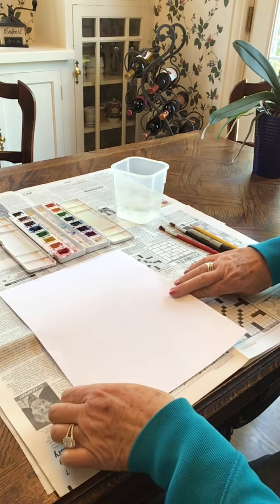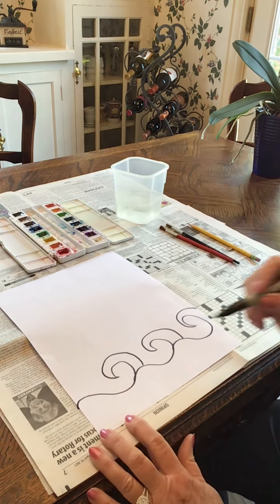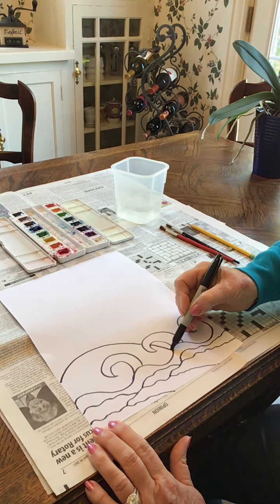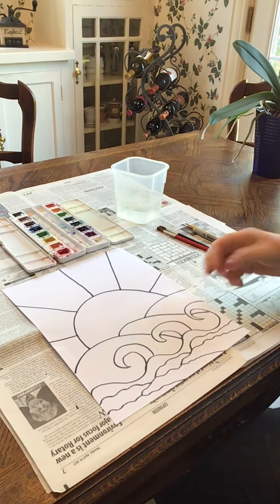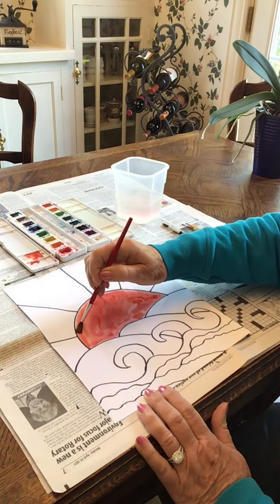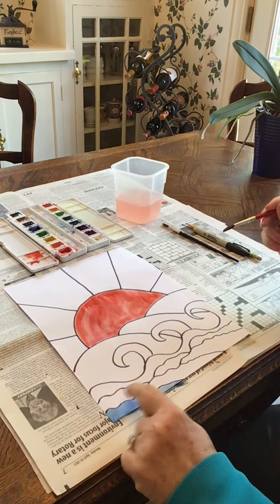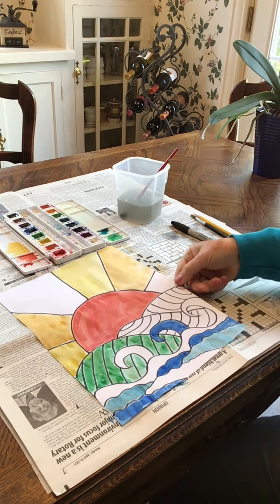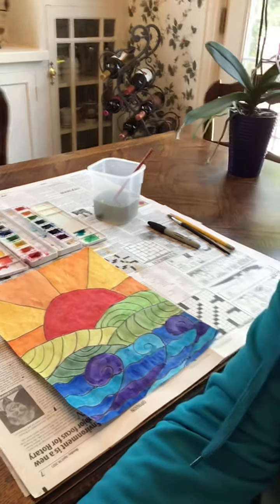Landscape Design with Mrs. Myres